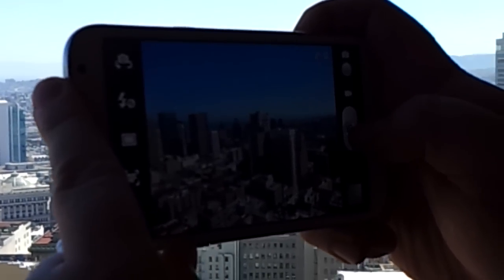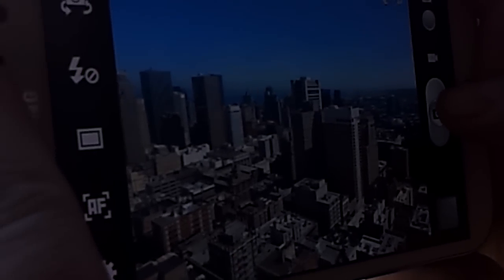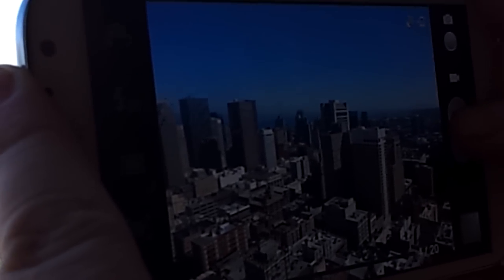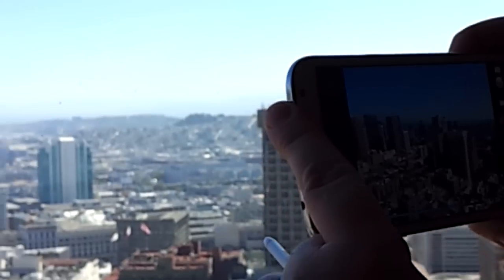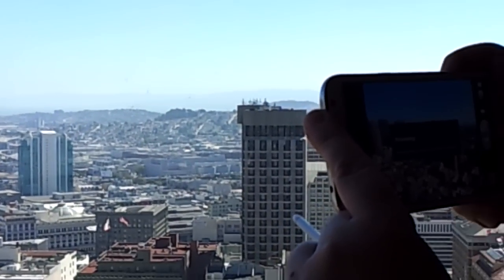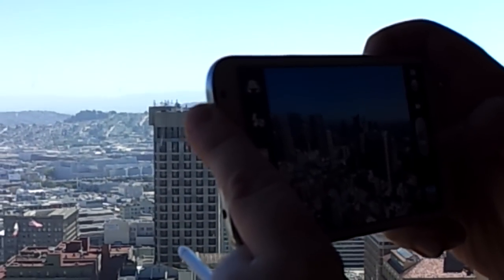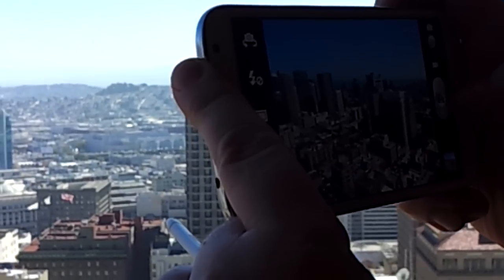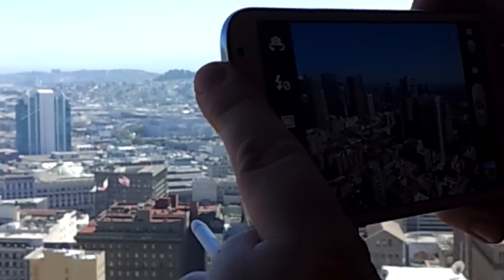Samsung Galaxy Note II burst mode photography at over 6 fps for 20 frames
Philip Berne, marketing manager, technical media of Samsung Mobile USA demonstrates the Galaxy Notes II's new burst mode photography at over 6 fps for up to 20 frames in full resolution.

for more articles on the Samsung Galaxy Note II